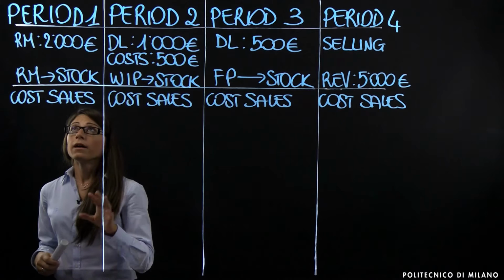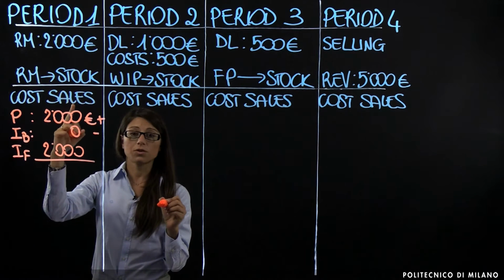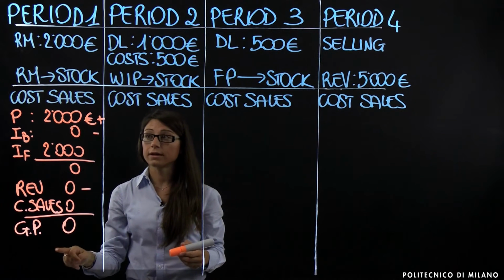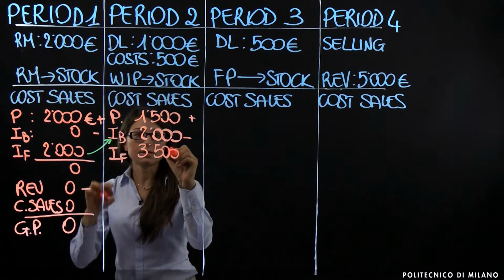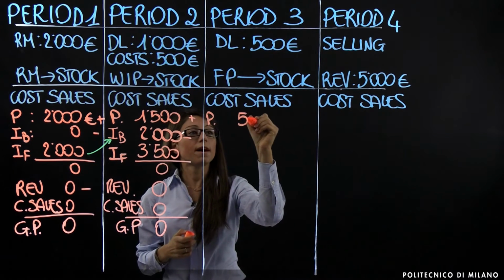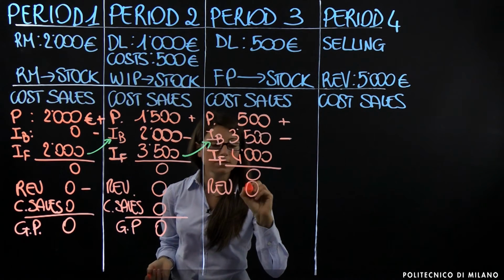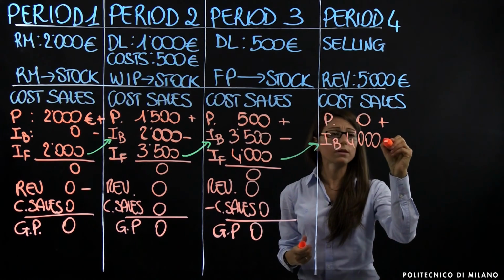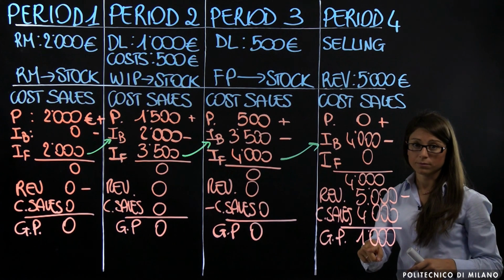Solution to the inventories exercise (Deborah Agostino)